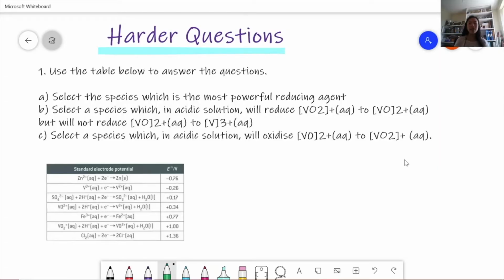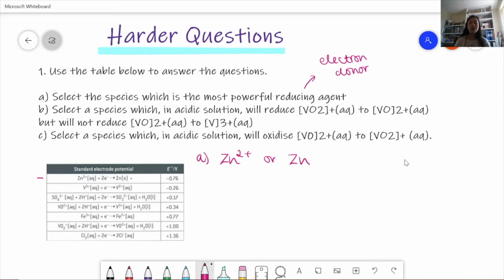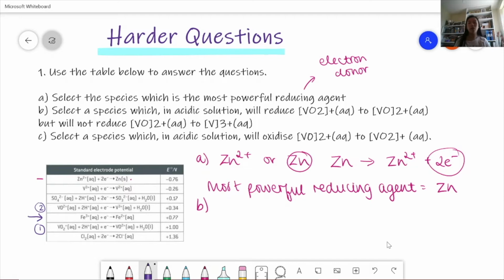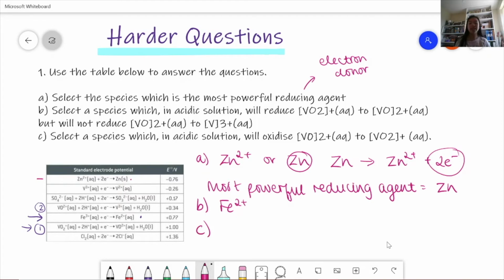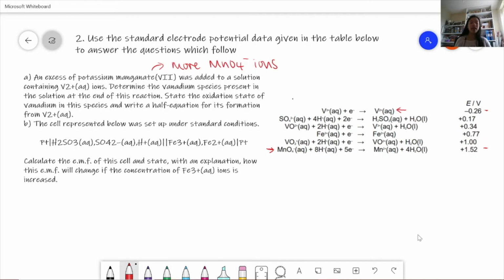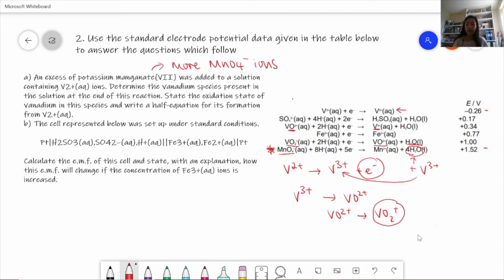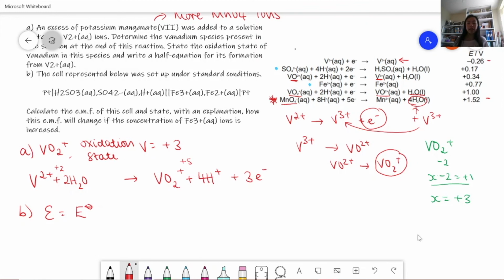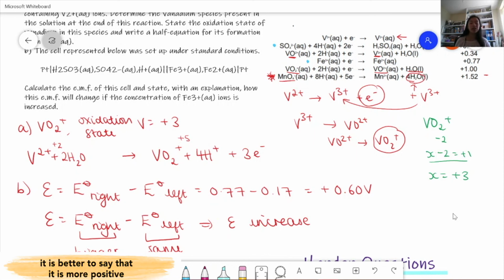EdExcel Electrochemical cells worked examples 1: Redox II